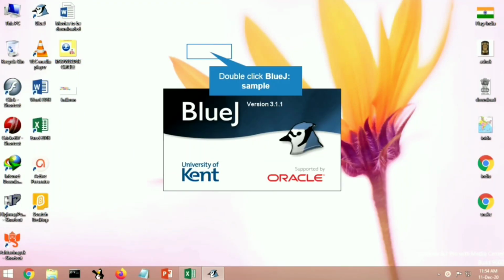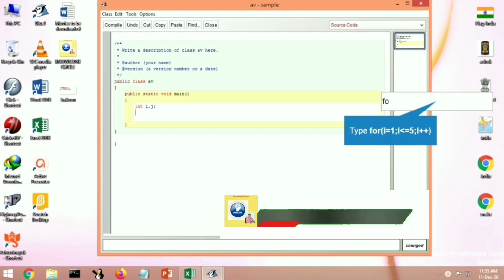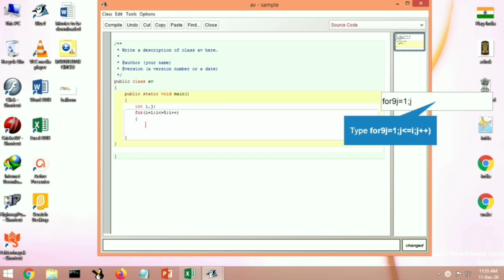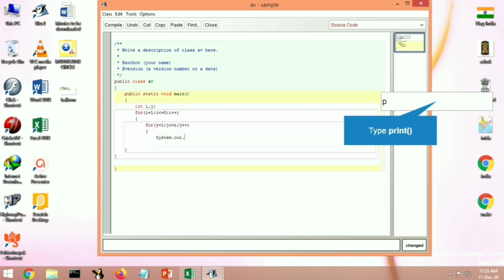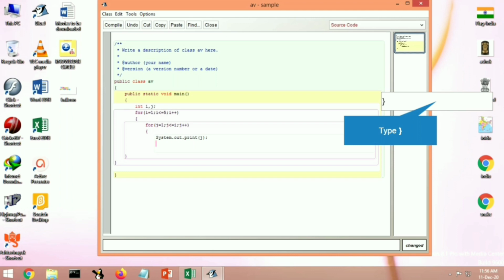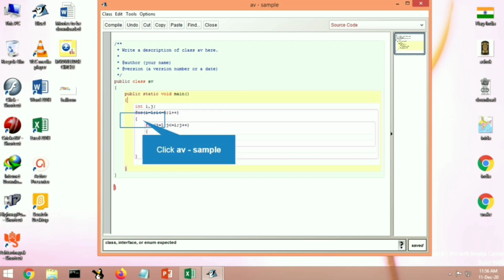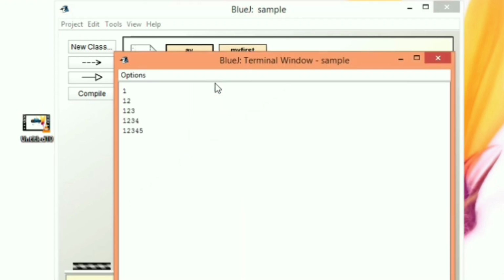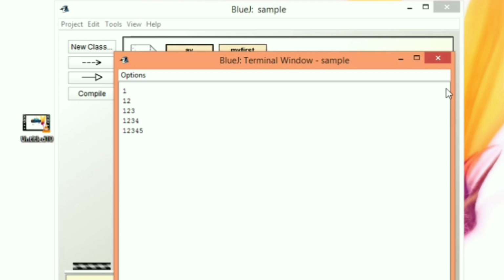Executiing program in BlueJ | Number Pattern